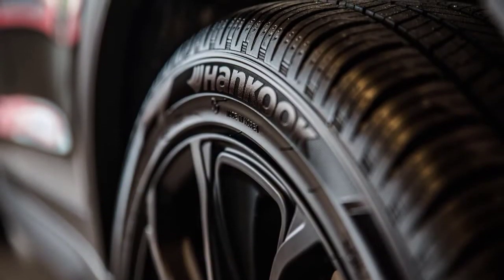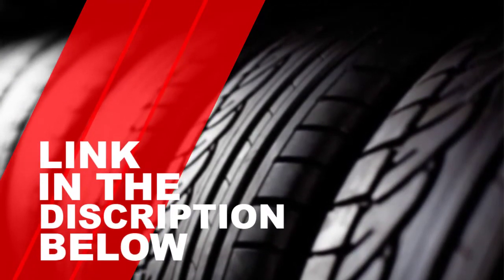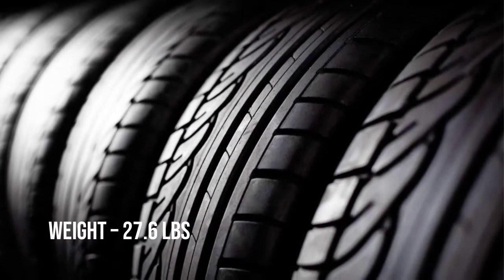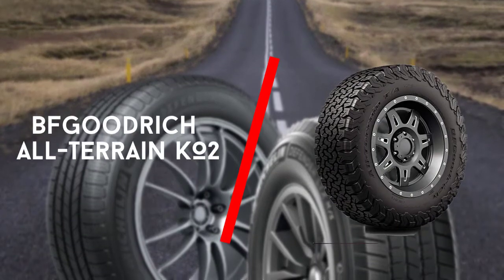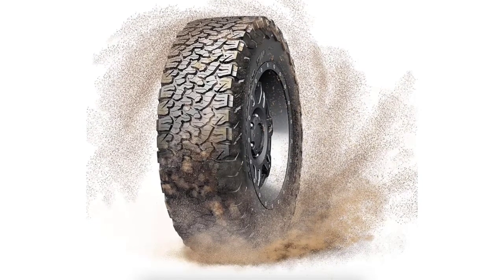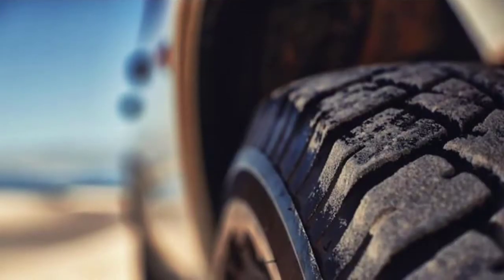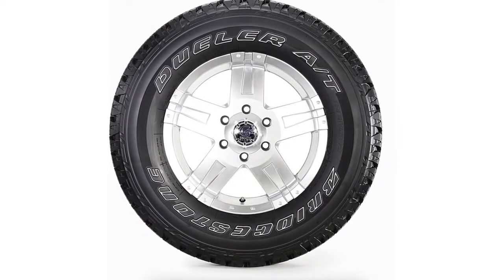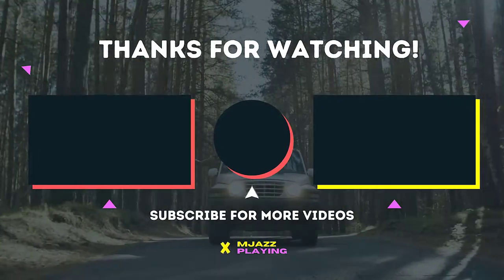✅ Best Tires for Jeep Wrangler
0:00 -Intro: Tires for Jeep
0:35 - Goodyear Wrangler Radial Tire for jeep jk
1:15 - Bridgestone Dueler A/T RH-S jeep tire for driving in snow.
2:12 - BFGoodrich All-Terrain

To save you both time and money, we’ve narrowed it down to some of the best tires for the jeep.
Check out an in-depth review of the best tires for the jeep in 2021.

These best tires for jeep are popular among the users having jeep tires.

jeep wrangler 2021
jeep tires
jeep wrangler unlimited 2021
best tires for jeep
off road rig comparison
best all terrain jeep tire
best cheap offroad tires
best all terrain tires
All Terrain Off Road Tires

SUPPORT 4x4Maniacal